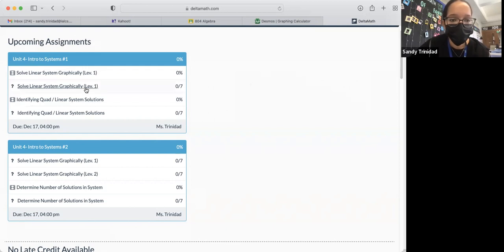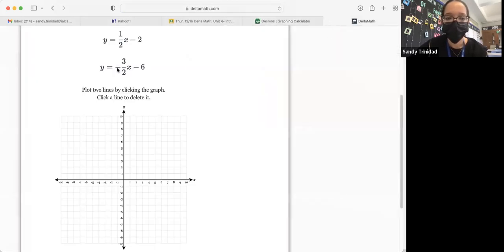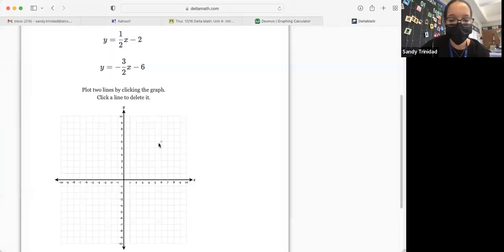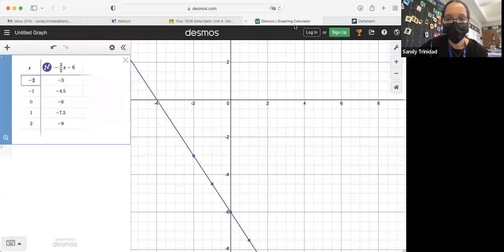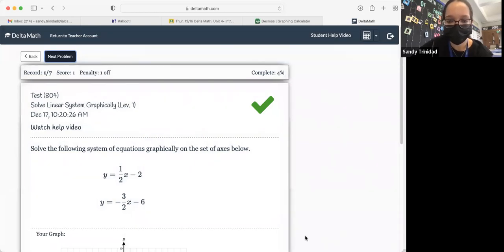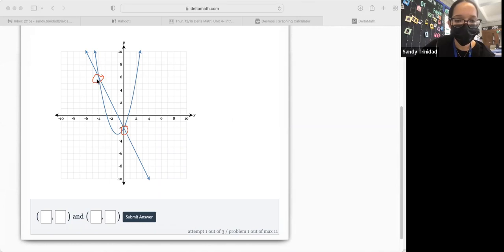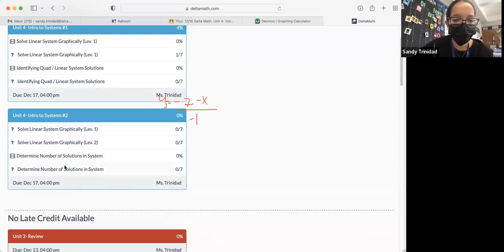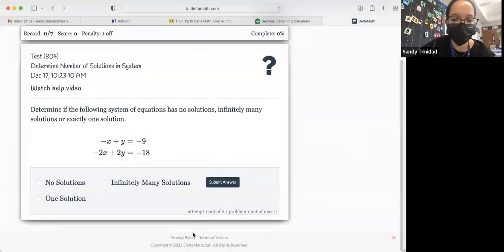Intro to Systems